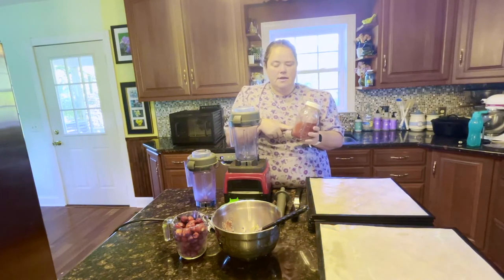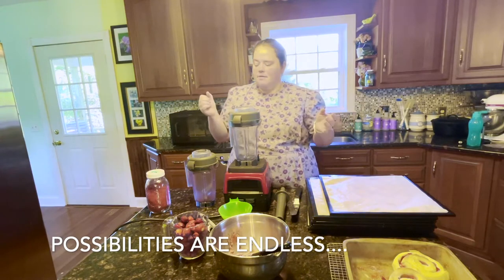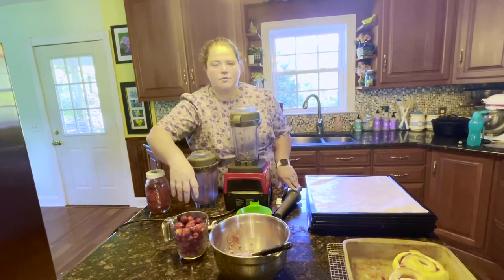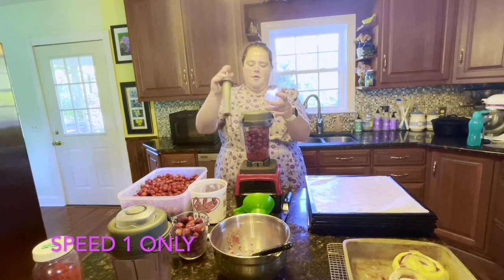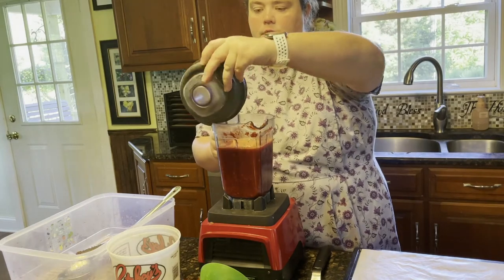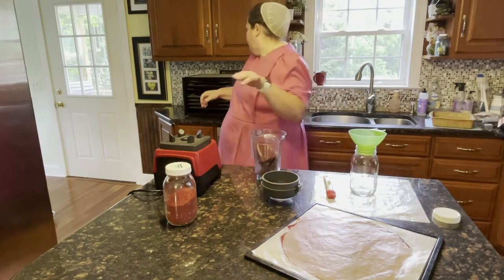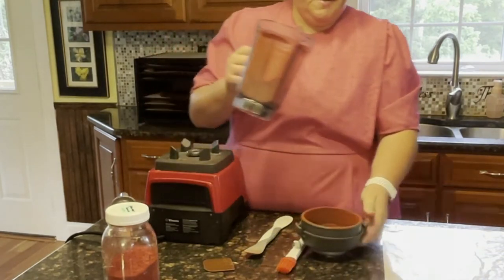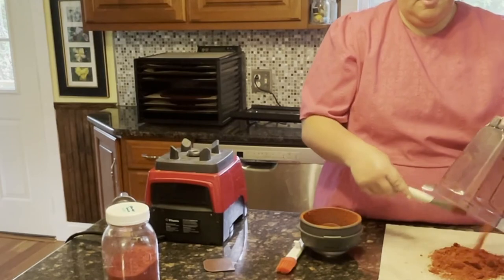How to make Strawberry powder from real fruit (2021)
Step by step instructions on how to take fresh strawberries and turn them in to powder for long term storage and use. Puree strawberries in a blender then dehydrate at 125F until dry then powder using a high speed blender or coffee grinder... then dry again then condition the powder in a jar by shaking the jar every day for 7 days.

The_mennonite_farmhous

👍🏼 Thumbs UP my video if you enjoy watching, please!